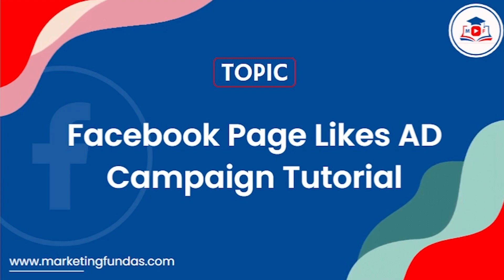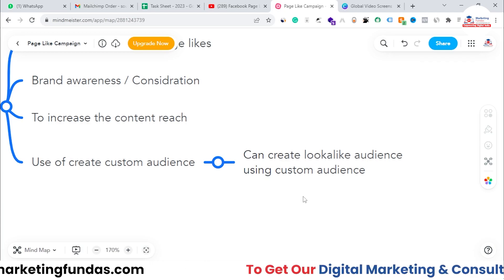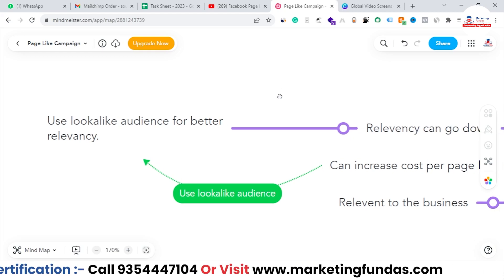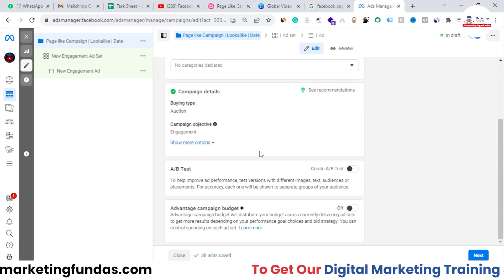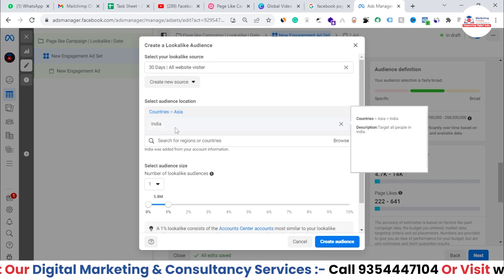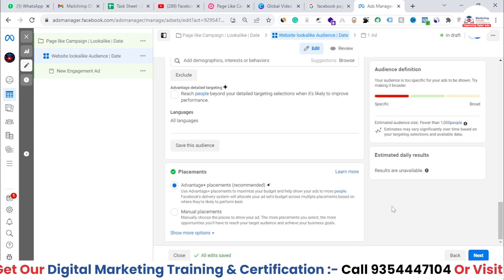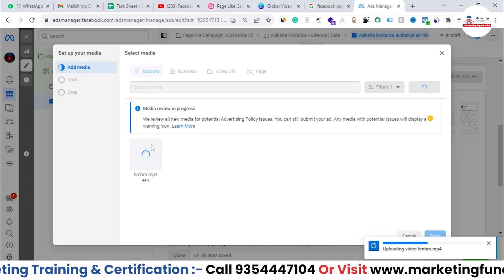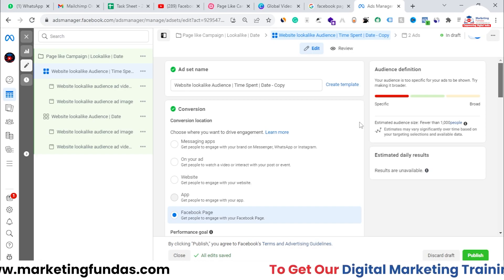Facebook Page Likes AD Campaign Tutorial | How to Increase Page Likes on Facebook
In this video, I will show you how to create a Facebook Page Likes ad campaign that will help you grow your Facebook page's following. I will cover everything from setting up your campaign to creating your ad creative.